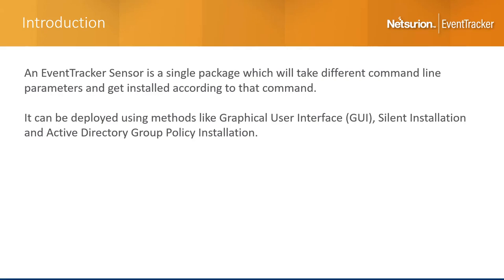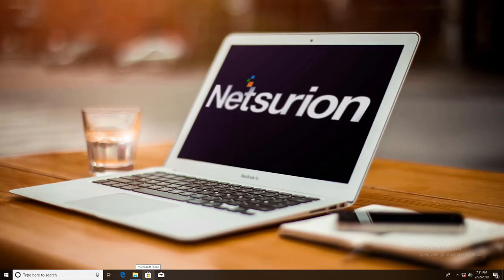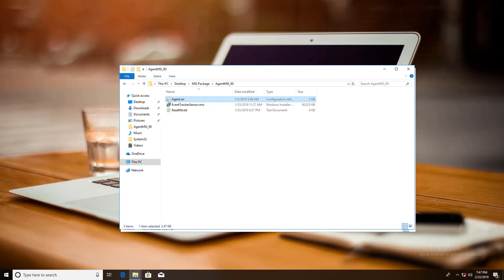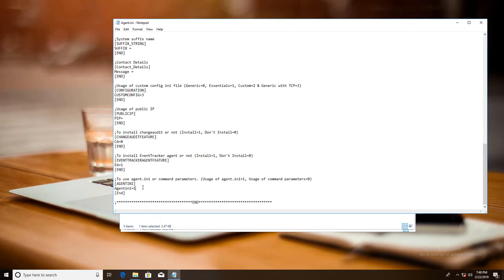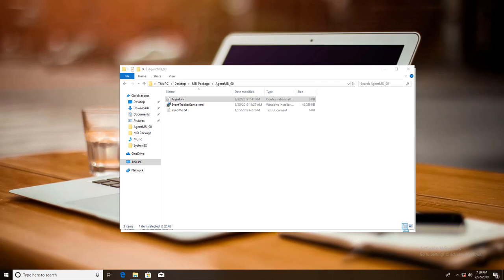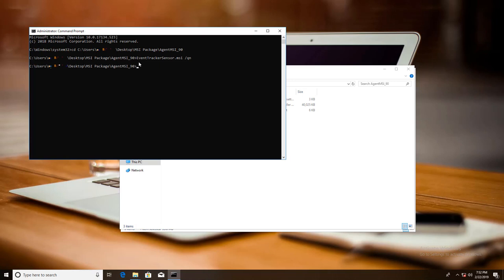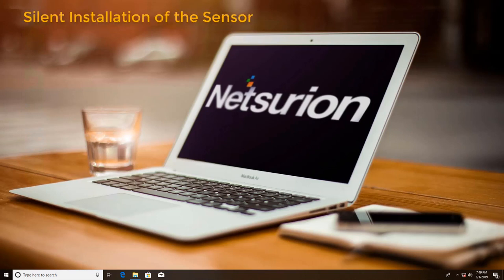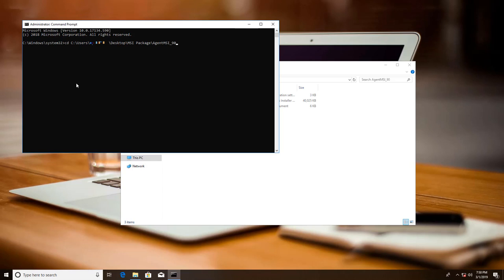EventTracker Log Management - Sensor Installation via Silent Mode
This video takes you through the Sensor Installation process via Silent Mode in EventTracker Log Manager.